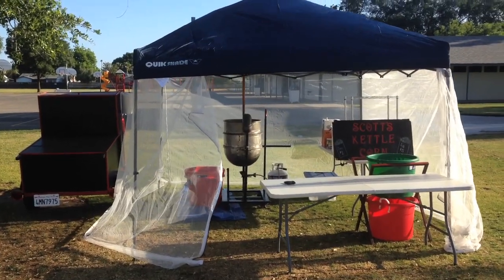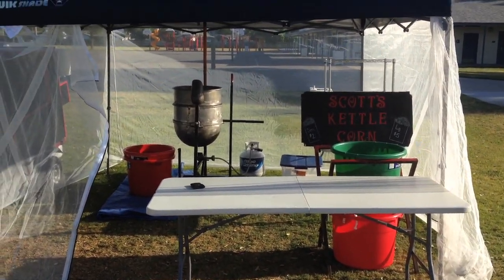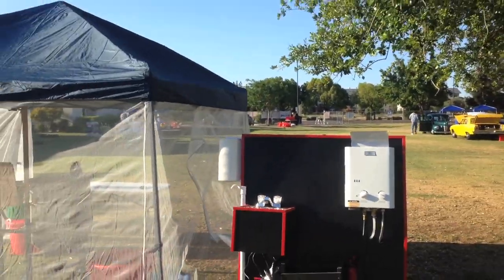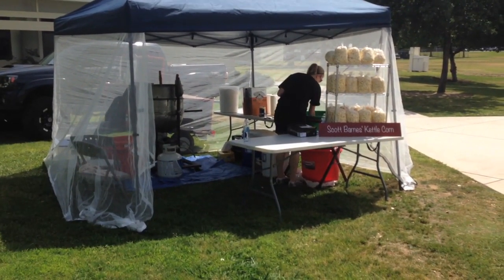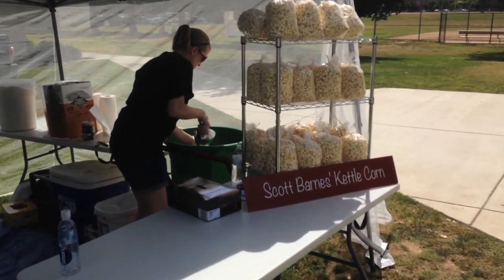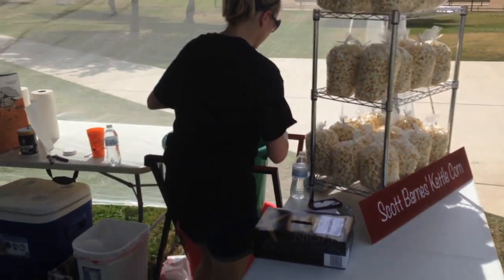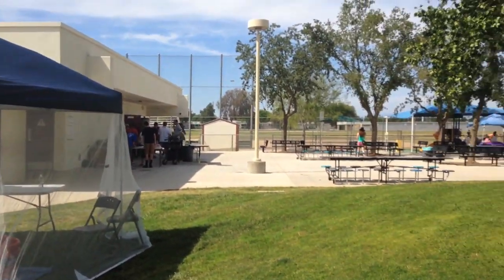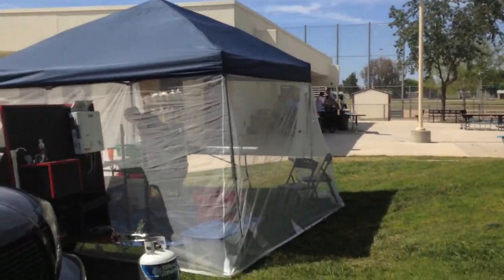Homemade Kettle Corn Business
Using my Homemade Kettle Corn Machine to start a business